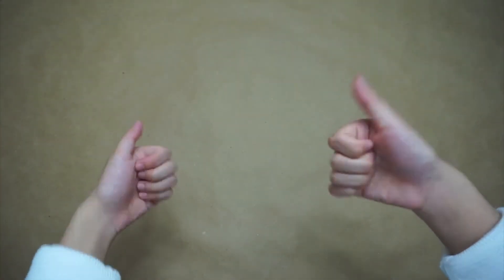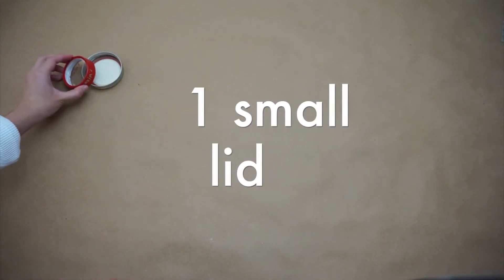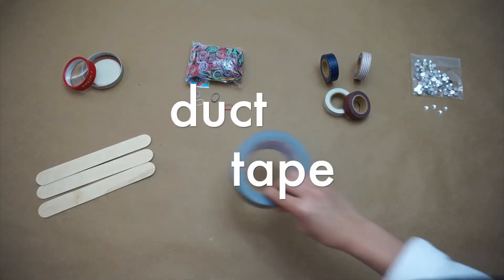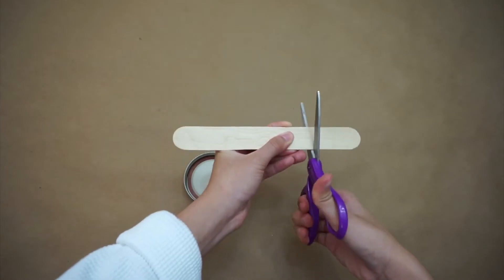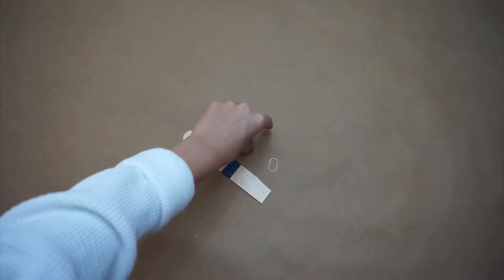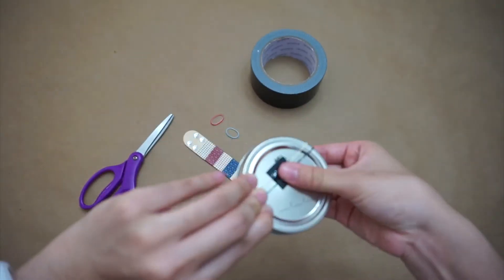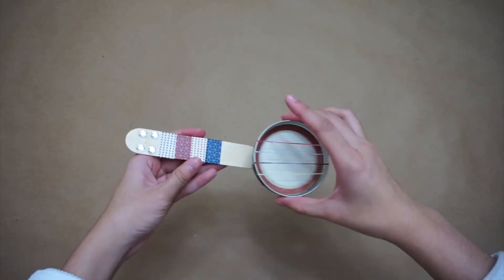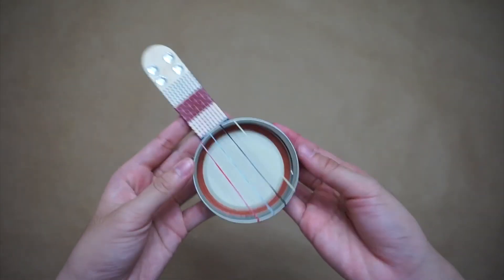How to Make a Mini Banjo🎶 🪕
Happy Thursday!
Interested in making music but don’t have an instrument at home?
You can make your own banjo with just a couple home supplies!
All you need are some loom bands, washi tape, duct tape, popsicle sticks, small lids, scissors, and gems.
Our own teen volunteer, Charlene, will show you how to make this DIY craft in just a few simple steps!
Happy crafting:)
video by: Charlene de Guzman